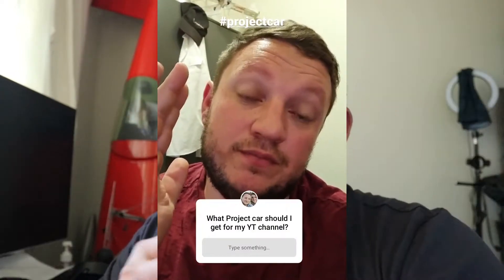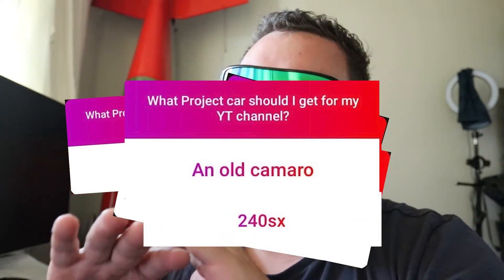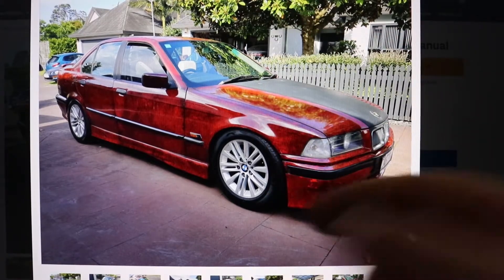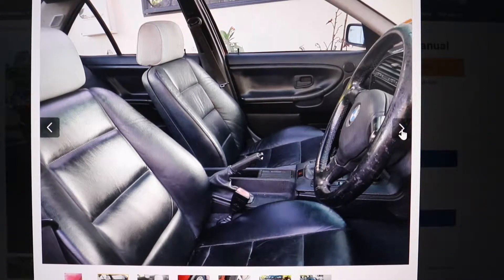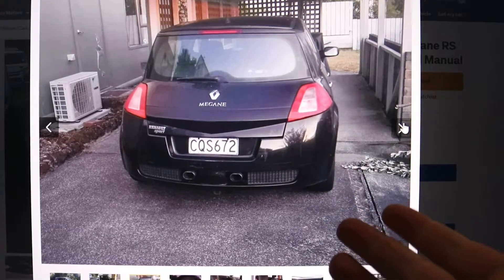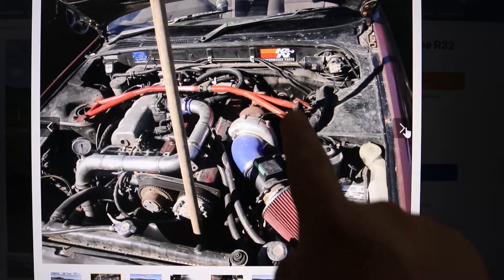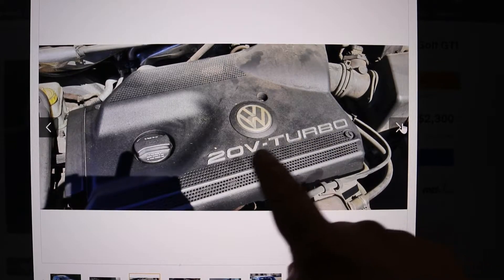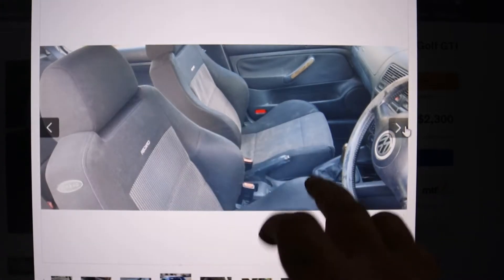HELP ME!!! I'm Not sure...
I need help ASAP!

This is a discussion about the Q&A I posted on Instagram... A lot of you gave me some amazing answers and I'm close to deciding what I want however I'd love a 2nd opinion haha.